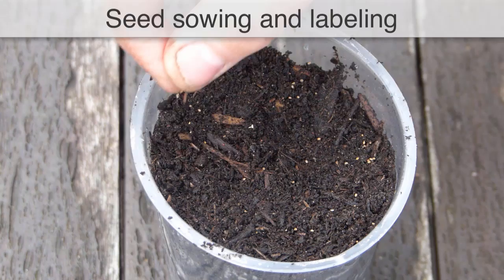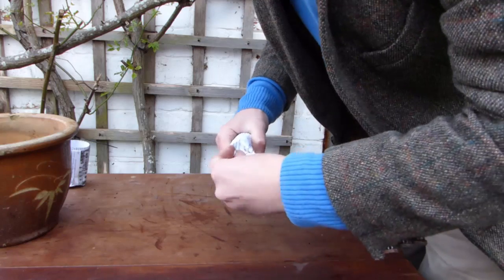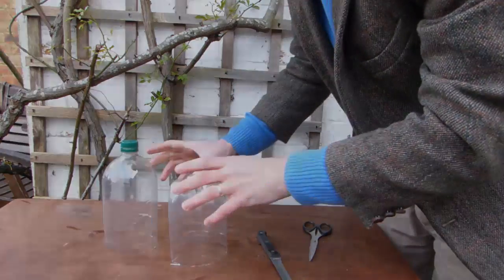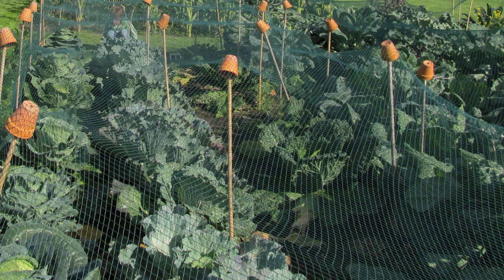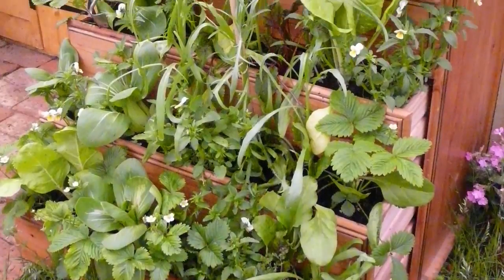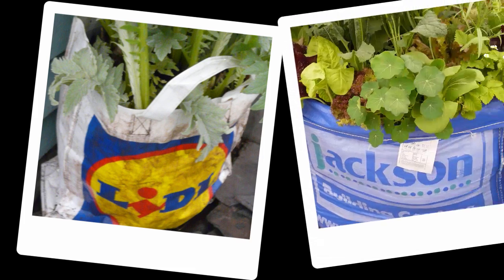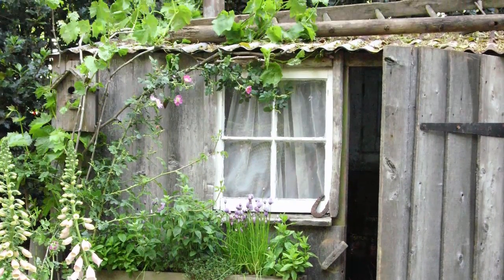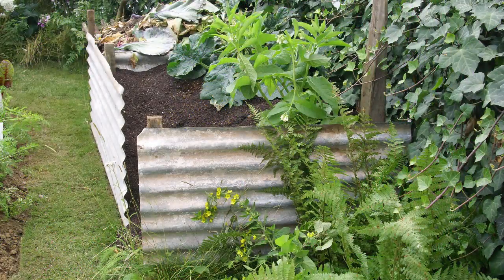Recycling for the Garden: Upcycling Items for a More Productive Vegetable Garden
Acquiring equipment for gardening can be expensive, but it doesn't have to be. We've put together a list of items you can reuse and recycle in your garden.

Most of us care for the environment and recycle what we can. However, there are so many ways to repurpose otherwise useless junk in your garden.

In this video we identify common household items which can be reused and demonstrate how to adapt them to benefit your plants.